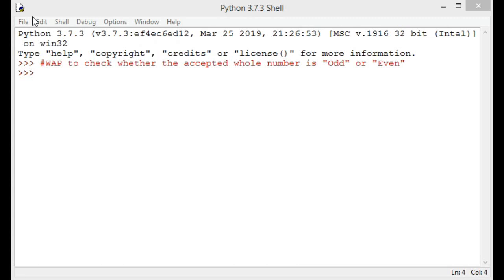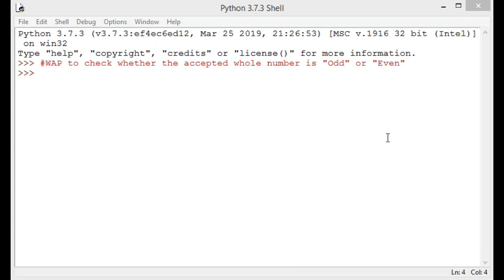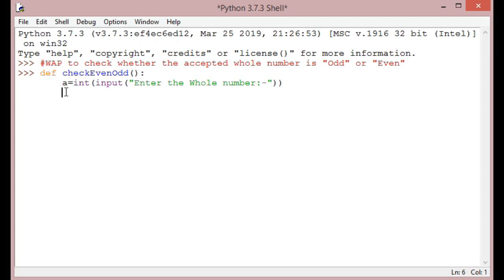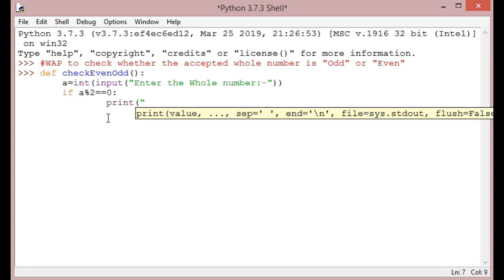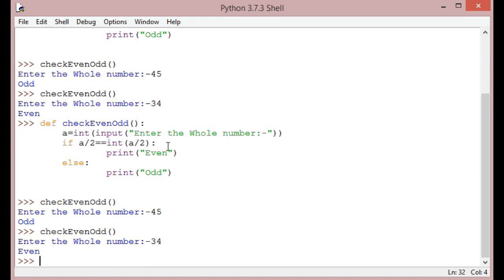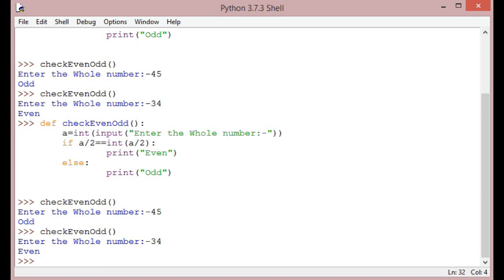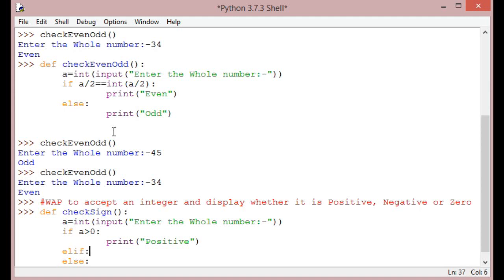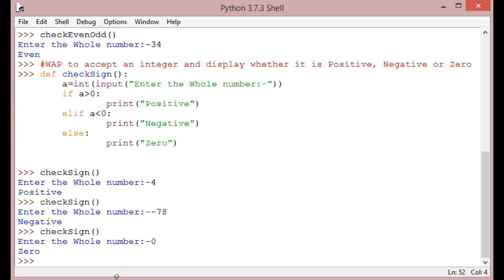if...else and if...elif...else... in Python : Part 1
This video contains:
1.  How to use simple control structures in a function in Python
2.  How to use if...else...
3. How to use if...elif...else.

If you are also interested to learn tricks and programming skills in Java, please visit my another channel

Happy Coding